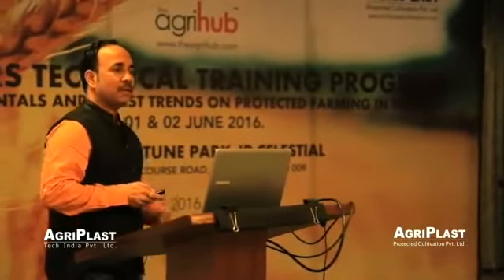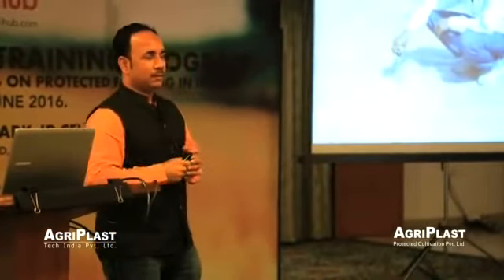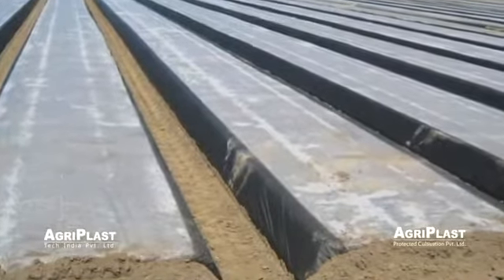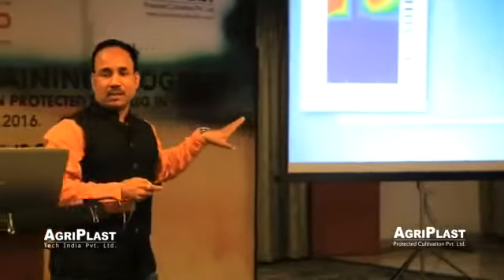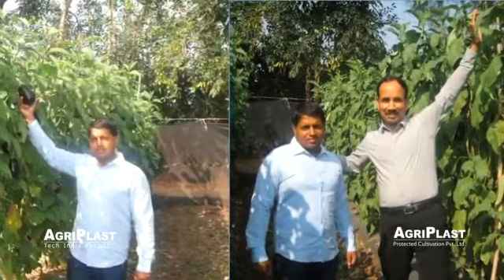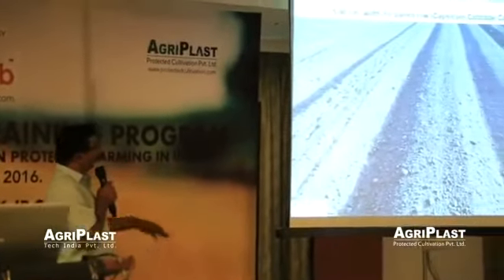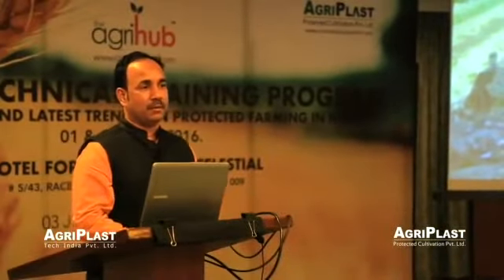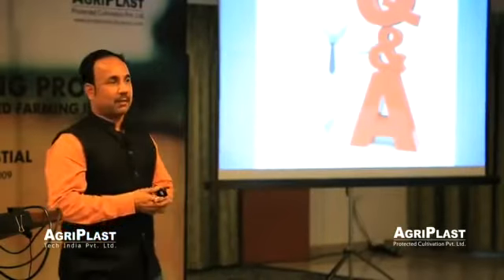प्लास्टिक् मल्चिङ् का बारेमा जानकारी - Lecture on Plastic Mulch, KISAN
तरकारी खेतिमा लागि प्लास्टिक् मल्चिङ् वा प्लास्टिक् छापोको छनौट , KISAN
प्लास्टिक् मल्चिङ् र थोपा सिचाइ भनेको श्रिमान् श्रीमति जस्तै हुन्, KISAN